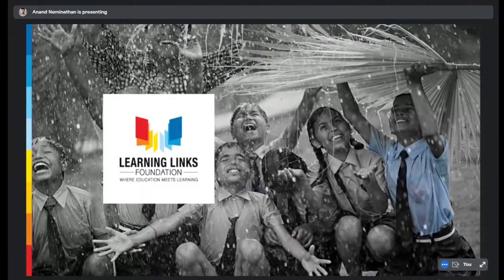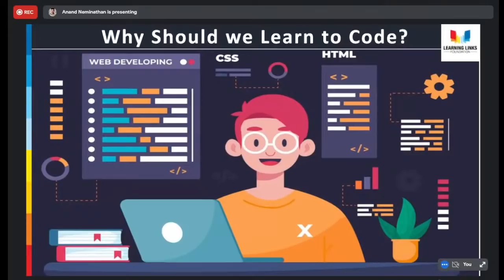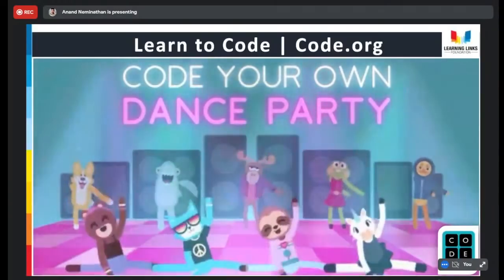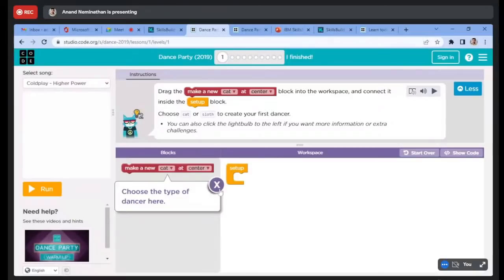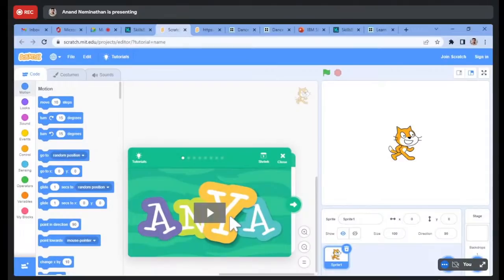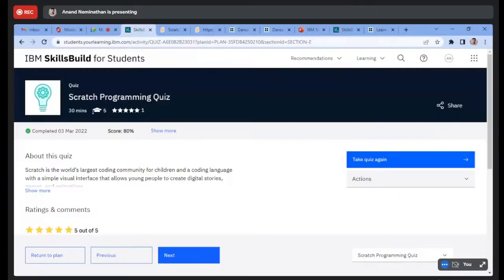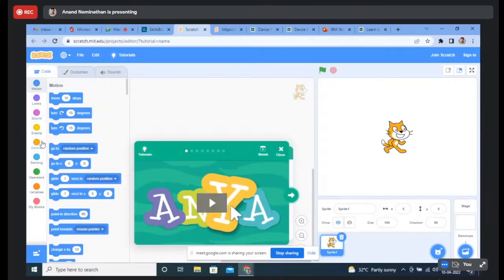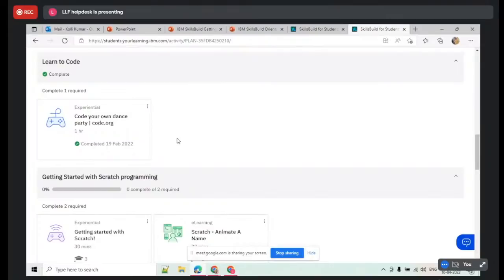Getting started with coding and programming - SkillsBuild.org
Welcome meet and great
Learning plan - access and explanation
Why should we learn to code, Programming Vs coding
Scratch intro
Quiz
About SkillsBuild, Q & A

-Digital certificate for Participation & Completing the course.